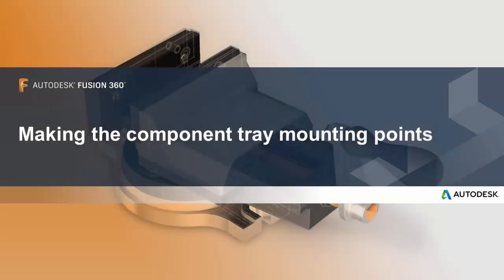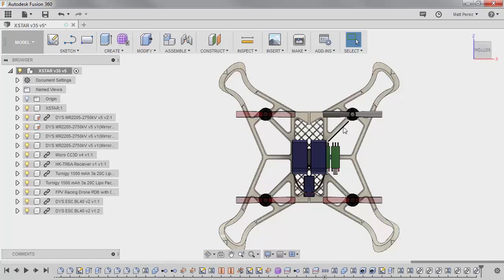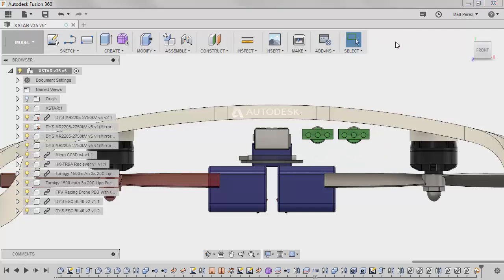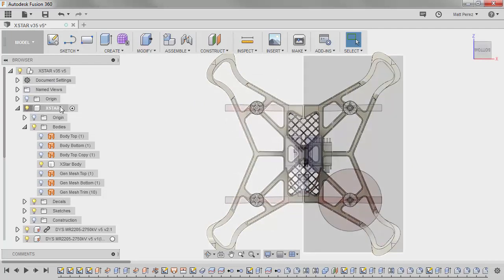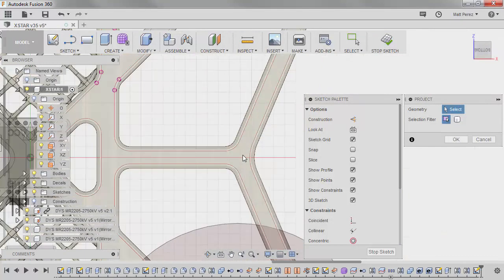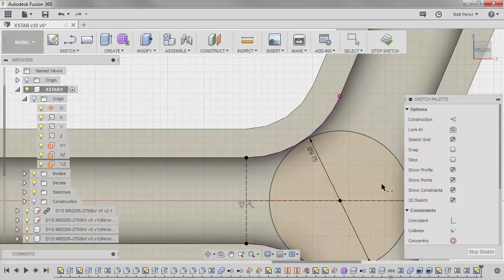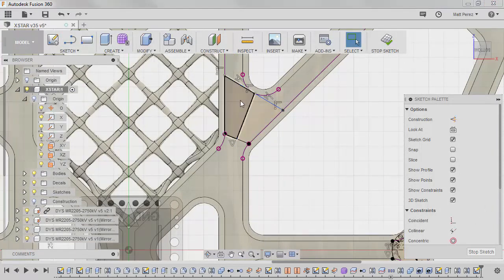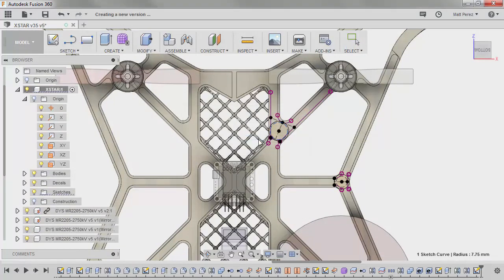Engineering Design Process with Autodesk Fusion 360 index 8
Engineering Design Process with Autodesk Fusion 360
by Autodesk

Basic Info
Level Advanced
Commitment 4 weeks of study

Syllabus
Week 1
Design Optimization

25 videos
Video: Course overview
Video: Get the software
Video: Fusion 360 user interface update overview
Video: Week 1 overview
Video: Measuring mass properties
Video: Adjusting parametric features
Video: Creating parametric features
Video: Creating a distributed design
Video: Making the component tray mounting points
Video: Combining the airframe and mounting points
Video: Creating additional airframe structure
Video: Removing unnecessary airframe mass
Video: Basic component tray creation
Video: Making component holding features
Video: Locating the flight controller
Video: Creating the component tray mounting holes
Video: Creating the component tray cable passages
Video: Creating battery mounting features
Video: Creating a hex nut recess
Video: Practice exercise 1 video introduction
Video: Practice 1 exercise solution
Video: Practice exercise 2 video introduction
Video: Practice exercise 2 solution
Video: Practice exercise 3 video introduction
Video: Practice exercise 3 solution

Week 2
Design Validation

17 videos
Video: Week 2 overview
Video: Creating a static simulation study
Video: Adding simulation constraints and loads
Video: Generating a simulation mesh
Video: View simulation results
Video: Refine a mesh simulation
Video: Use direct modeling tools
Video: Creating a zip tie holding feature
Video: Creating a battery lead hold down
Video: Refining the airframe
Video: Analyzing the design
Video: Practice exercise 1 solution

Week 3
Assembly Motion

14 videos, 5 readings
Video: Week 3 overview
Video: Creating assembly motion
Video: Limiting component motion
Video: Analyzing solid component action
Video: Set a joint position
Video: Creating an animation of assembly motion
Video: Detailing multiple moving components
Video: Creating advanced assembly motion

Week 4
Camera Gimbal Design Integration

15 videos
Video: Week 4 overview
Video: Adding a camera to the design
Video: Copying imported geometry
Video: Creating surface bodies
Video: Creating solid bodies from surfaces
Video: Creating a holder for the video transmit module